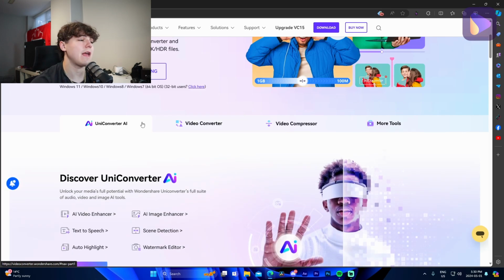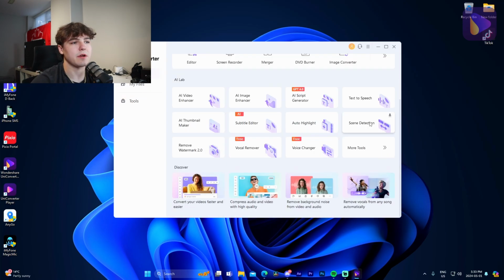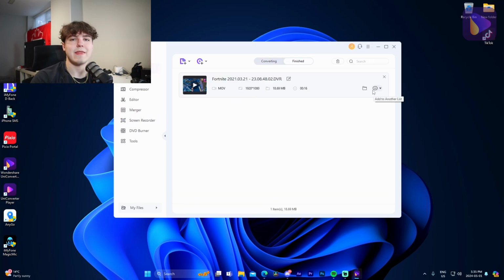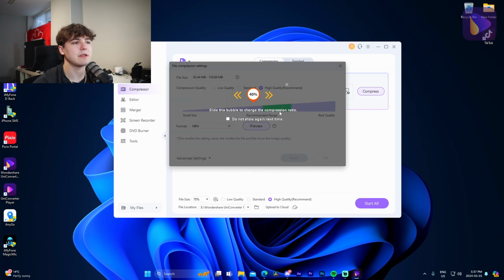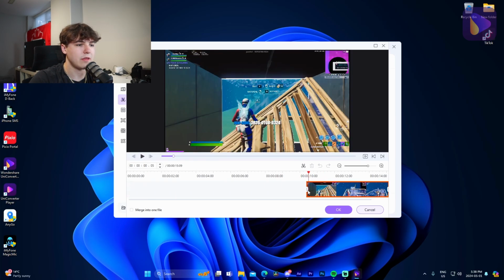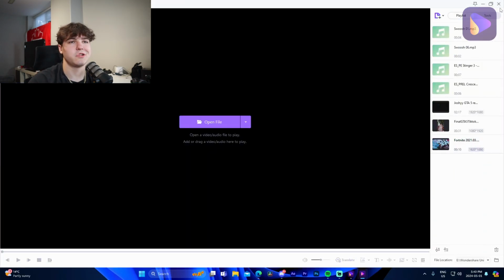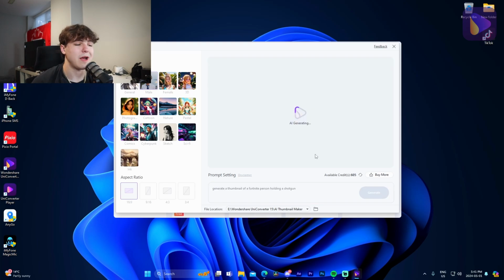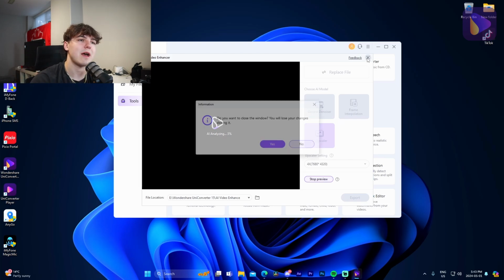The BEST Content Creation Tool in 2024!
Use uniconverter to convert any thing you want with productivity